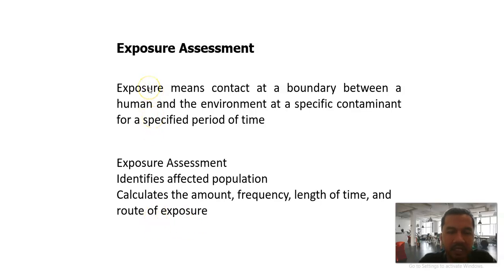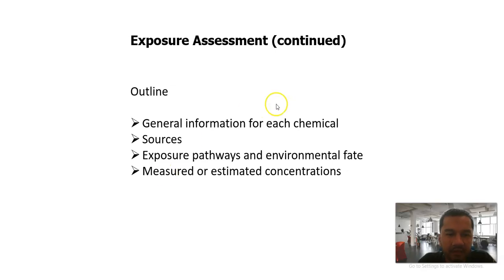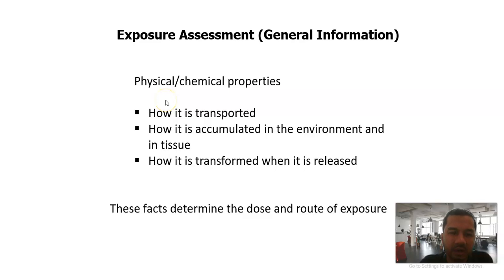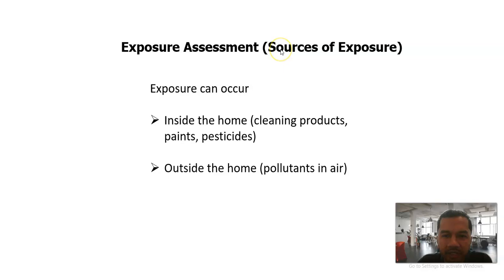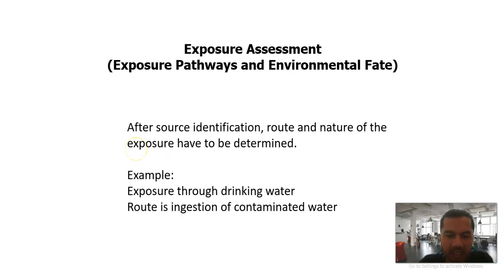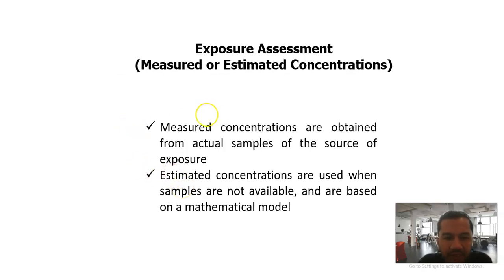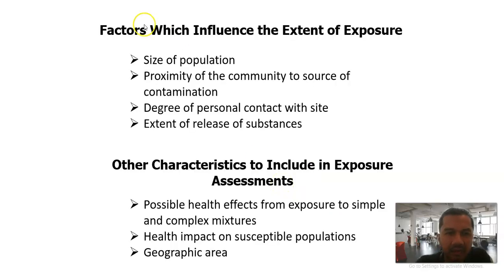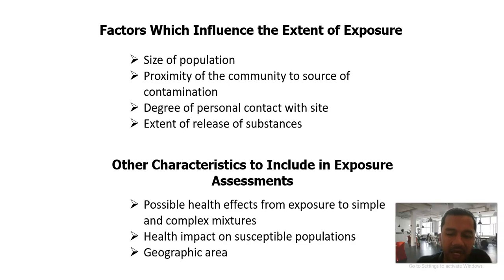Hazard Evaluation and Exposure Assessment